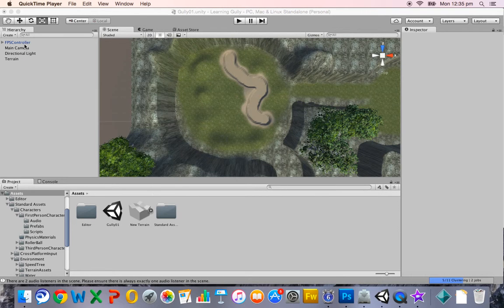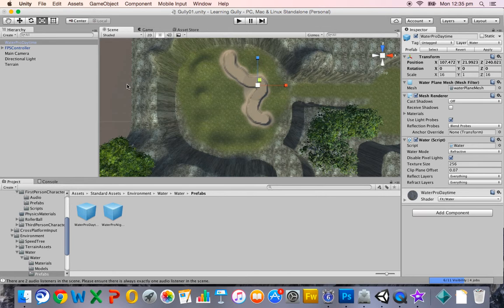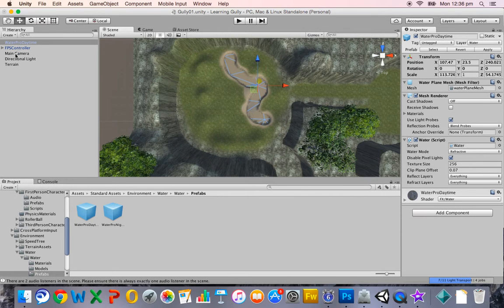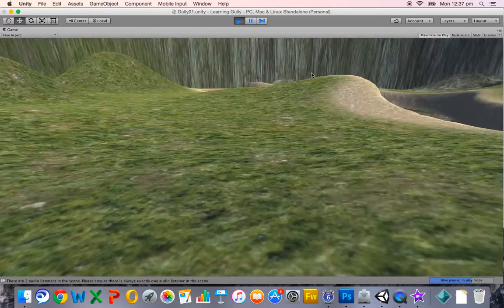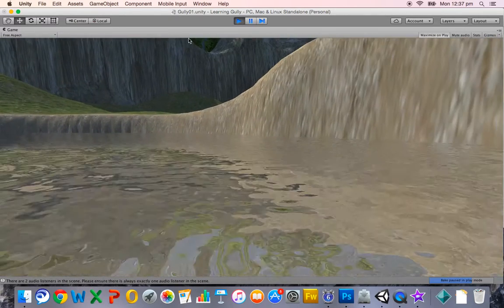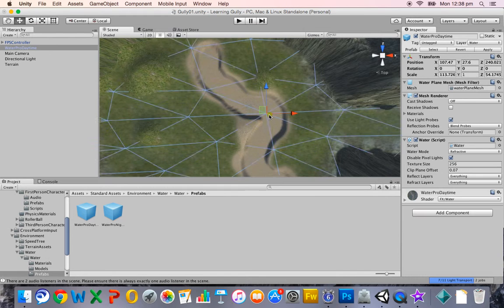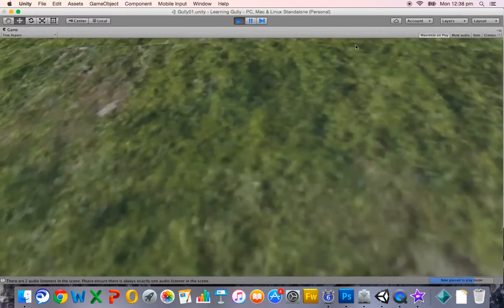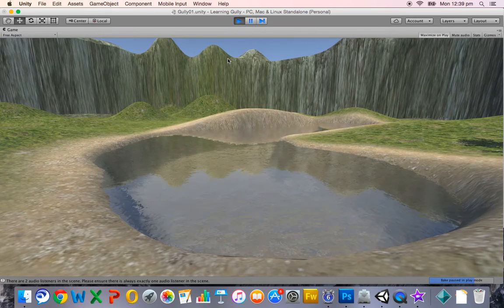Activity 1 - Video 05 - Water